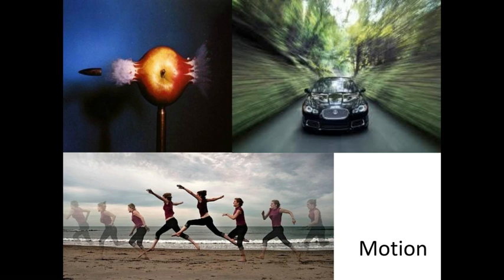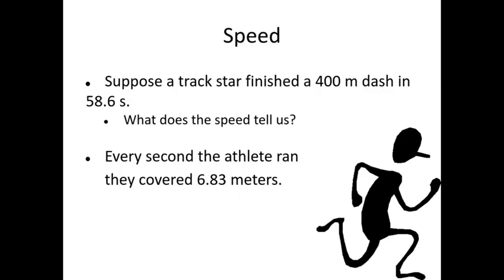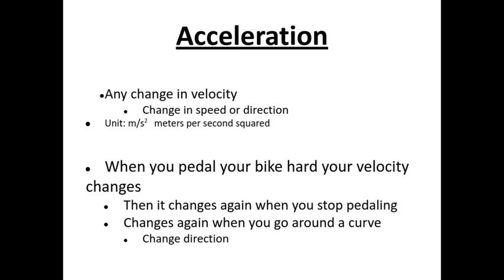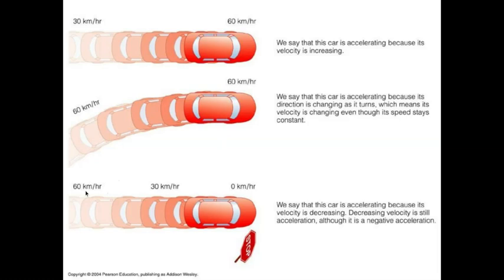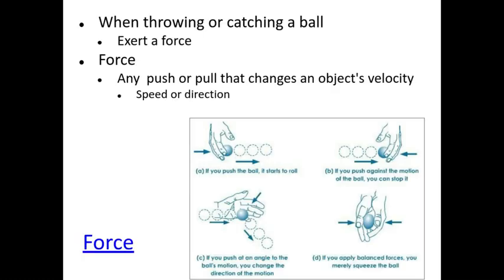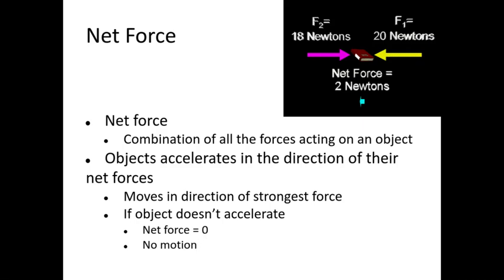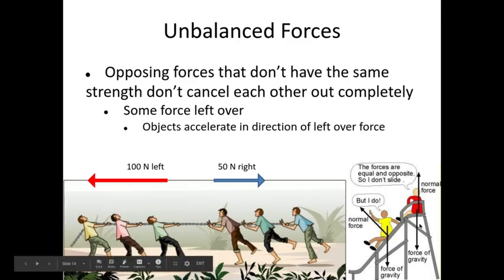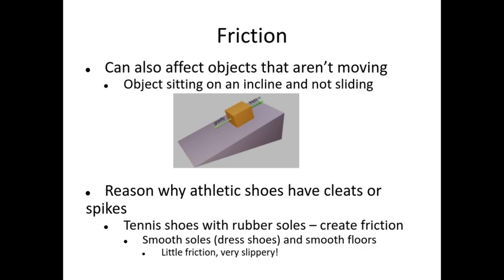May 28th: Forces and Motion Introduction